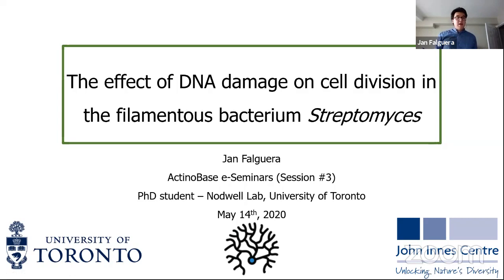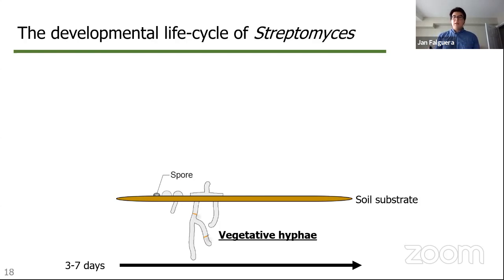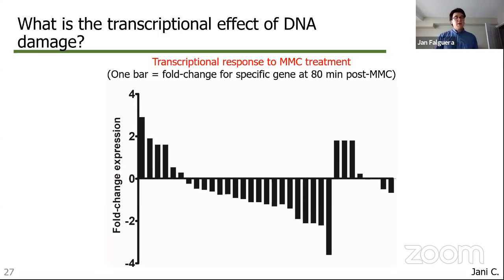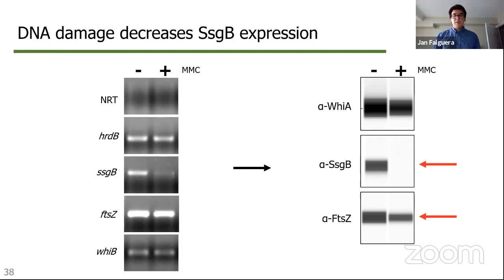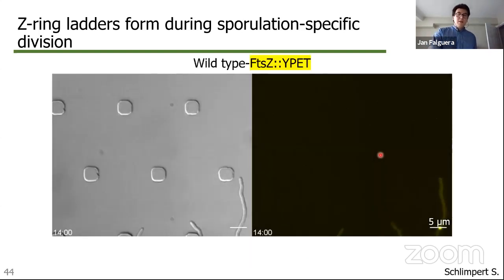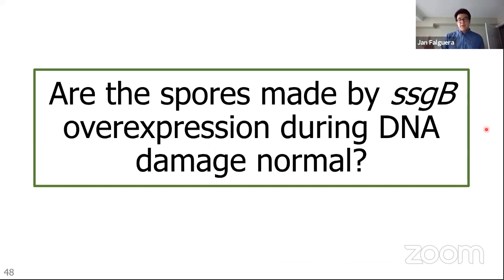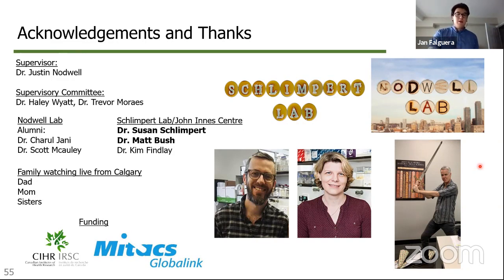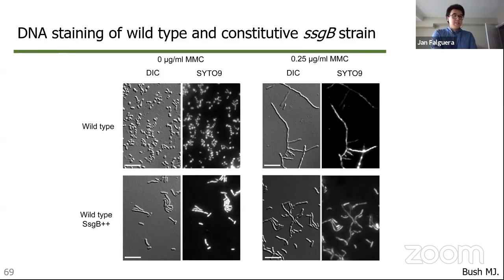e-Seminar 03 Rebecca McHugh (UK) & Jan Falguera (CA)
The third in a series of online talks from early career microbiologists studying Actinomycete biology. Hosted by ActinoBase.org in assosiaction with the UK Microbiology Society and the International Symposium on on the Biology of Actinomycetes (ISBA).

This weeks speakers are:
-Rebecca McHugh, a PostDoc at the University of Strathclyde in the UK, “Aurodox: Teaching an old drug new tricks.”
-Jan Falguera, a PhD student at University of Toronto, in Canada, "The effect of DNA damage on cell division in the filamentour bacterium Streptomyces"

Question for a speaker? Moderators will read out your question after the talk.

We will be hosting these seminars live on YouTube every Thursday (timings vary) click the link for more info and to see the schedule-

Interested in giving a talk? Fill out the form (link below) to submit your abstract.